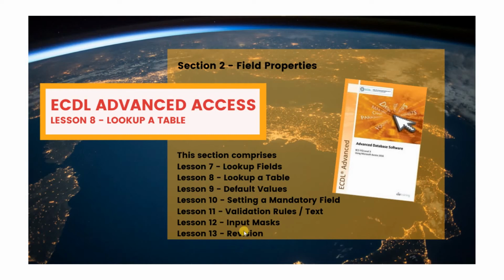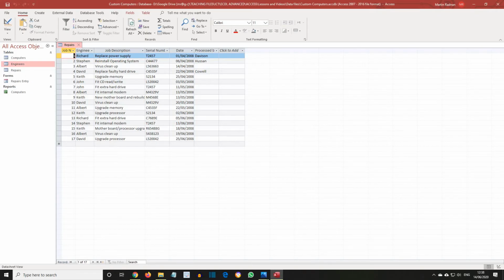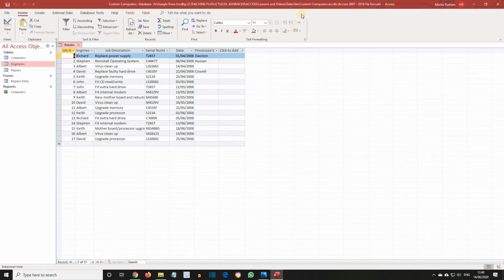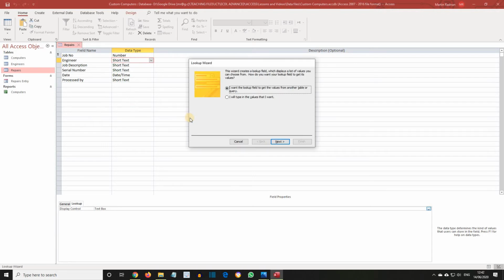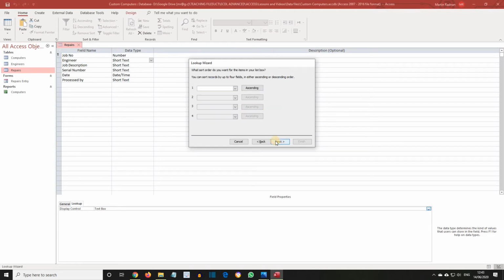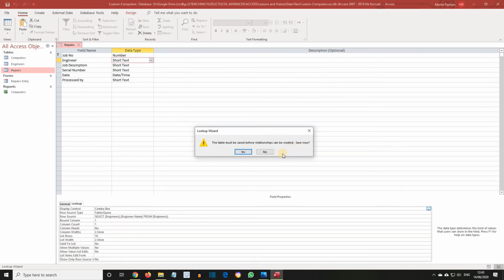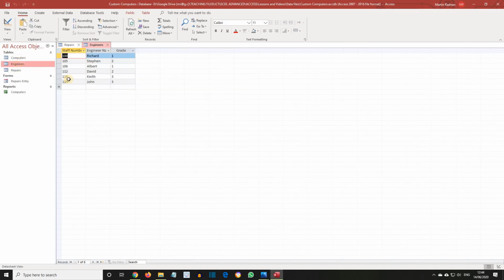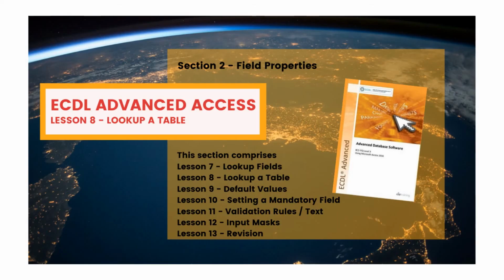ECDL Advanced ACCESS Lesson 8 Lookup a Table